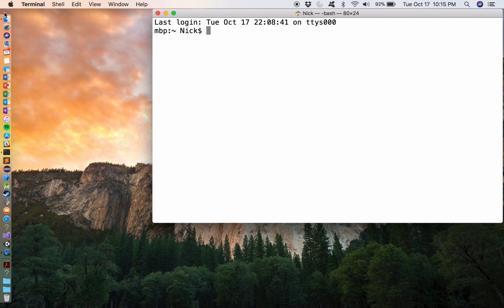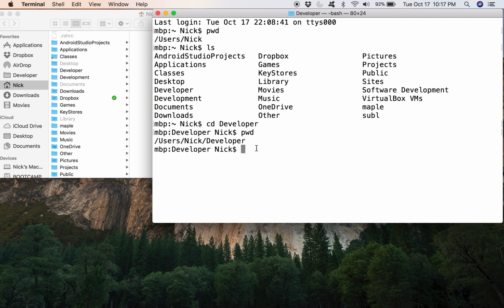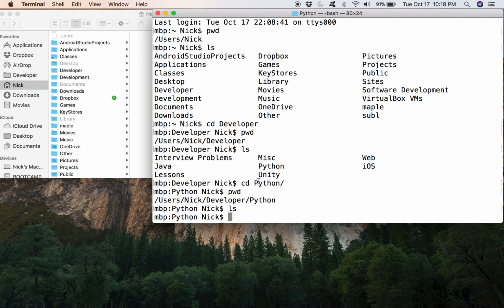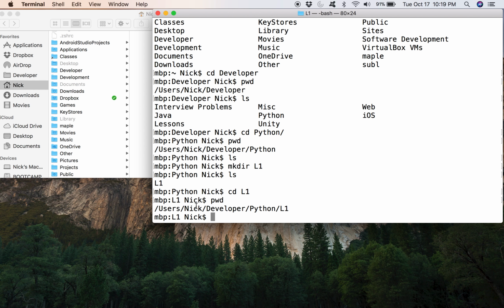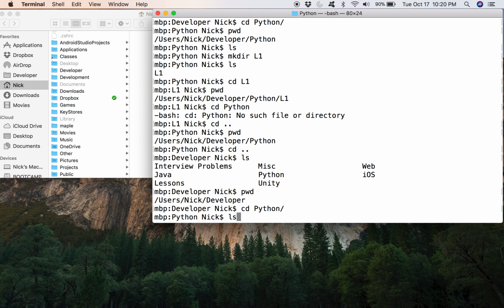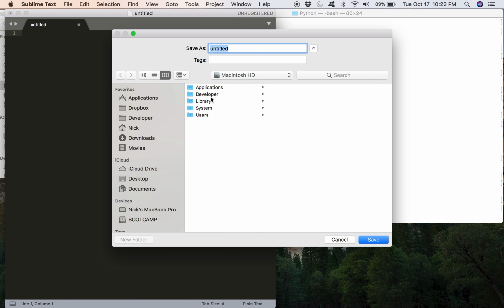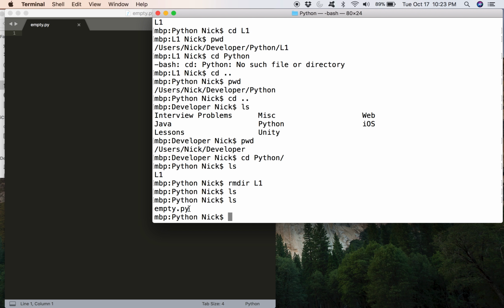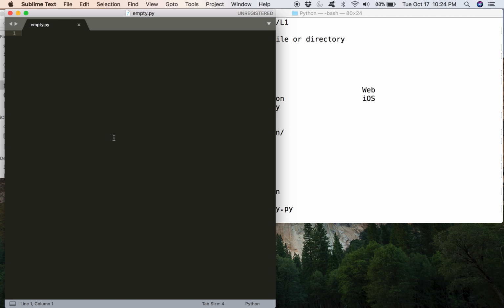Python for Beginners Lesson 1: Using the Terminal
We study how to use the terminal, the command line interface that you will be using to run python programs.